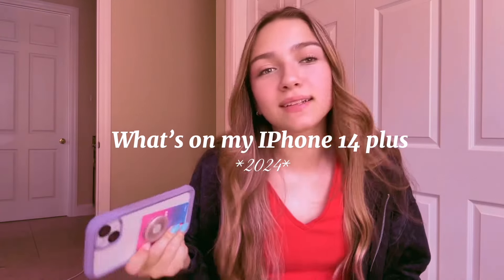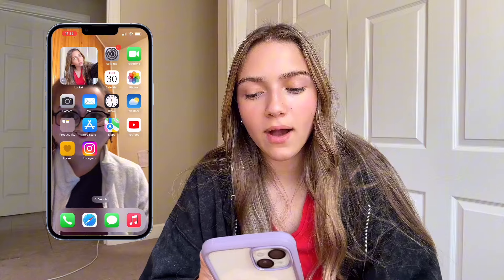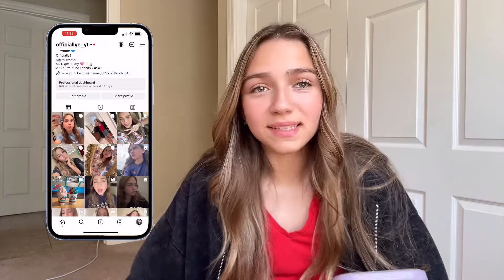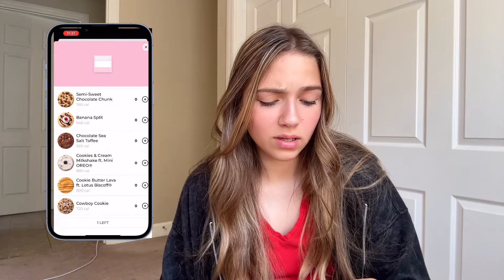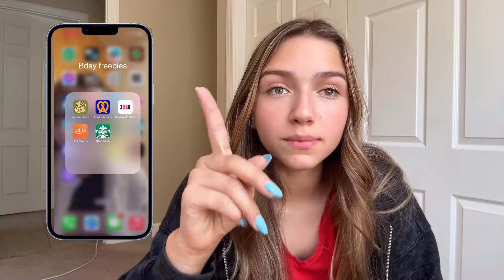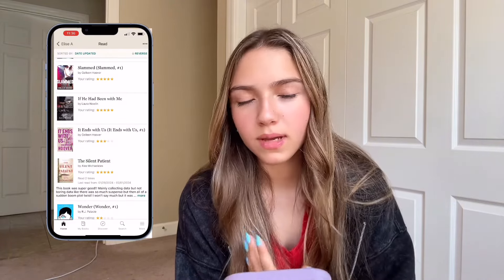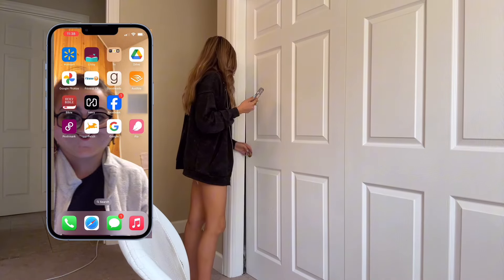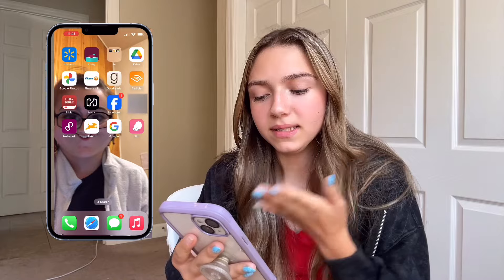WHAT’S ON MY IPHONE 14 PLUS |OfficiallyE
What’s on my new *6 month old 💀* IPhone 14 plus!

My Favorite iPhone Apps, iPhone Home Screen Tour, What's on My Smartphone, iPhone 14 Plus Unboxing, iPhone 14 Plus Overview,

Also your probably wondering what the app was that was blurred out lol, it’s a secret project I’m working on and I can’t have you know about it yet….